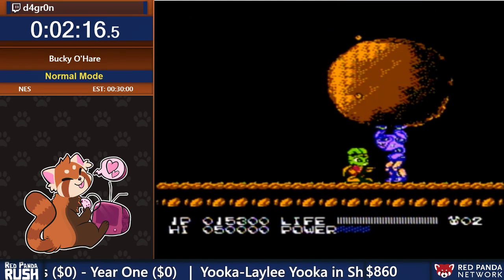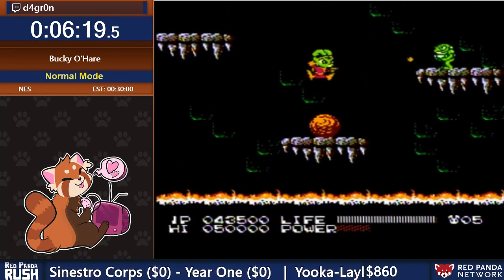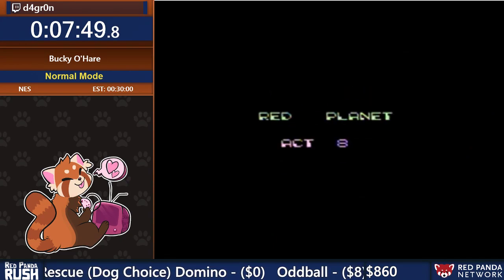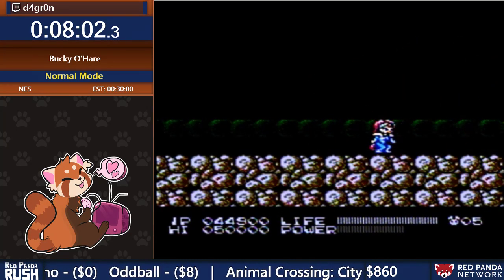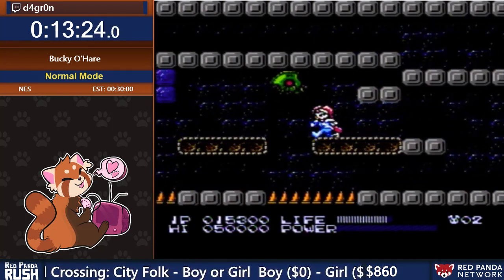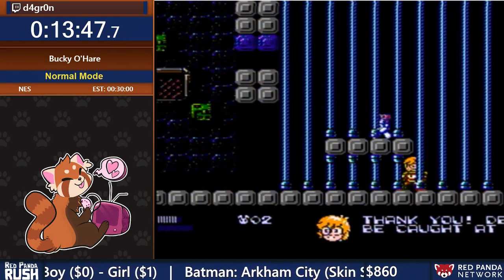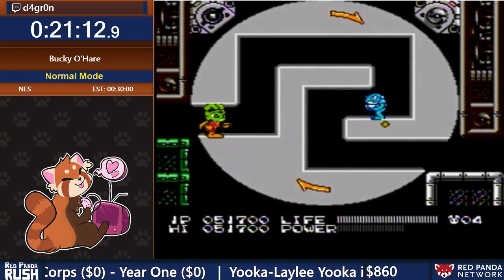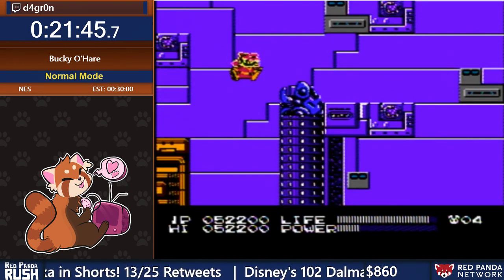Red Panda Rush - Bucky O'Hare Normal by d4gr0n